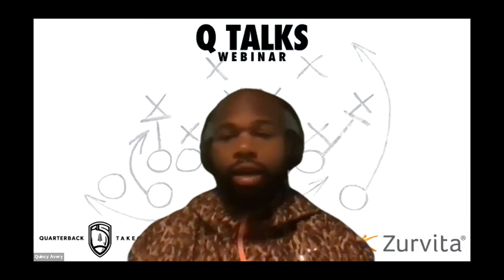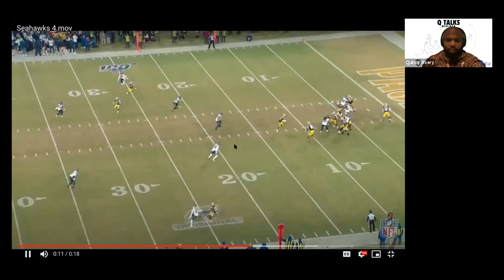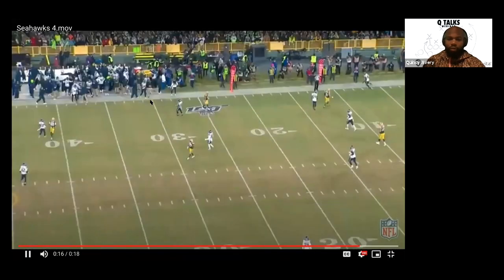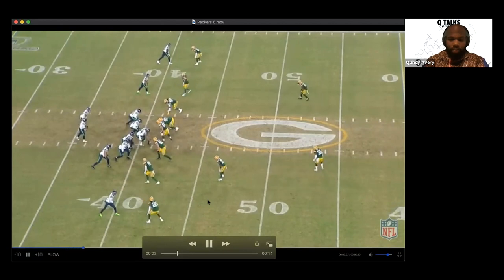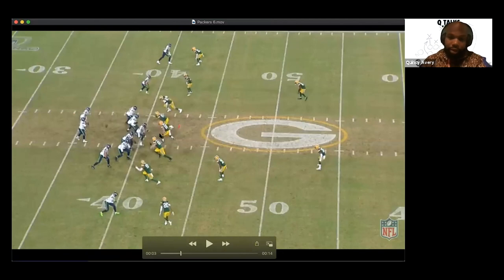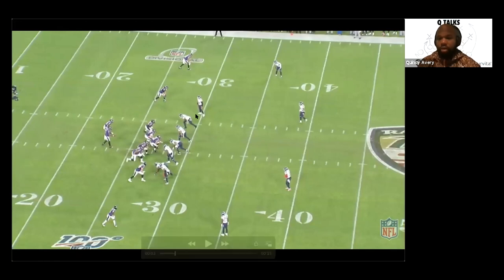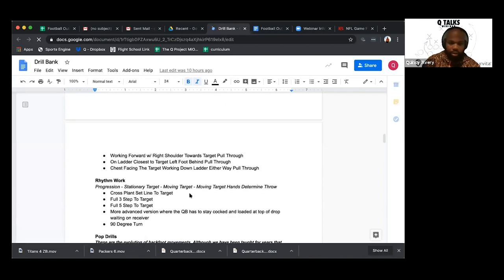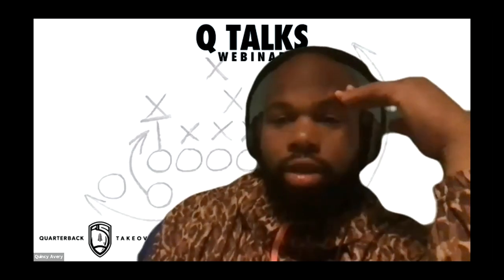Q Talks Webinar Recap Week 5: Reading Defenses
Here's a recap from our week 5 Q Talks where Coach Quincy Avery talks about the different types of defenses and how to read and prepare for them.